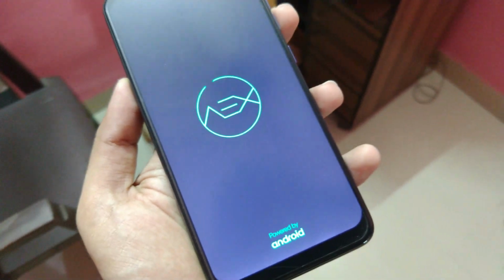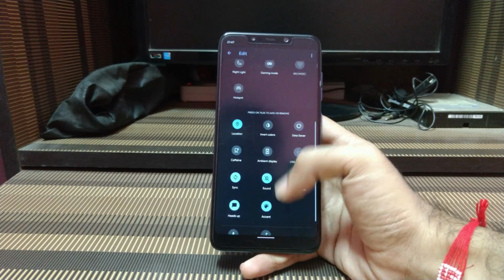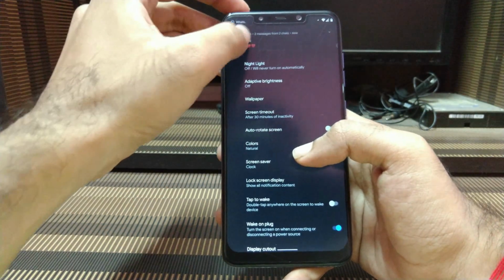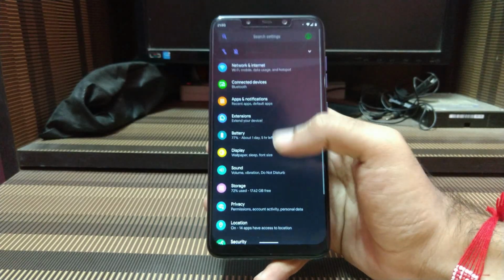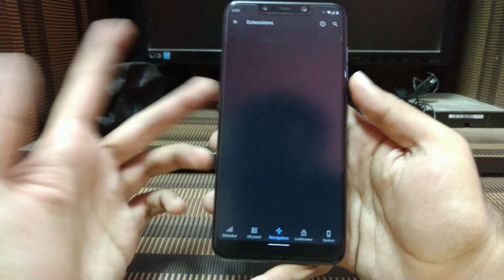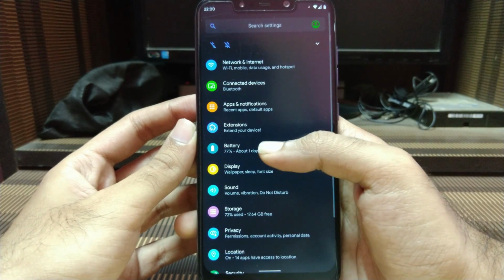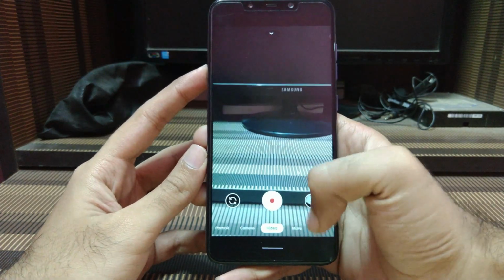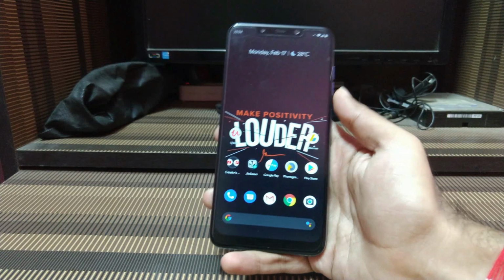AospExtended v7.0 based on Android 10 |ft. POCO F1 | Full Review | TechitEazy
So back again after so long, bringing back with me another android 10 ROM for POCO F1 which is supersmooth and stable and perfect to be used as a daily driver.

Full track: Deekey - It's Love